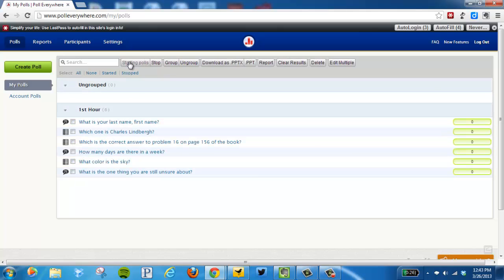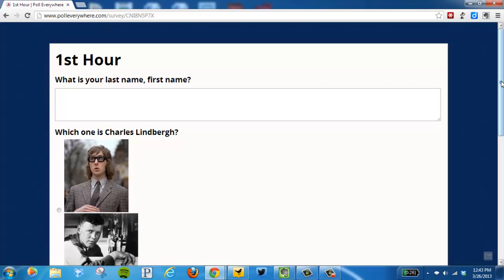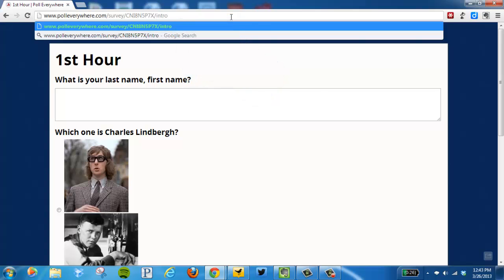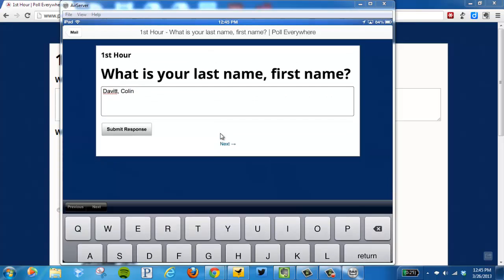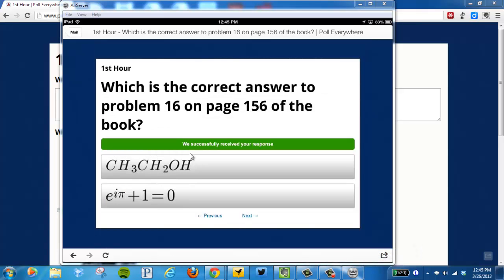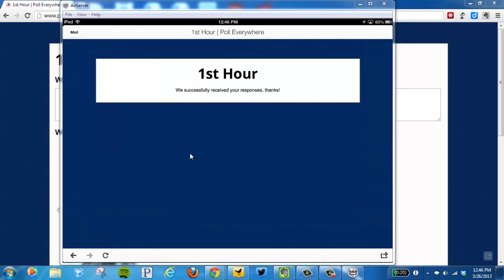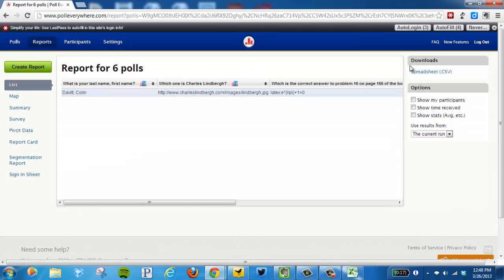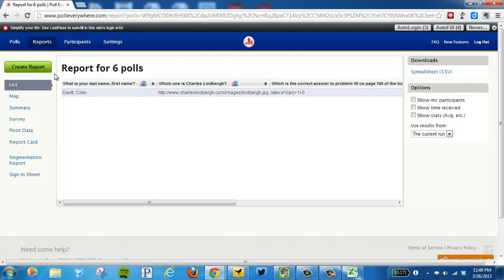Survey - Poll Everywhere